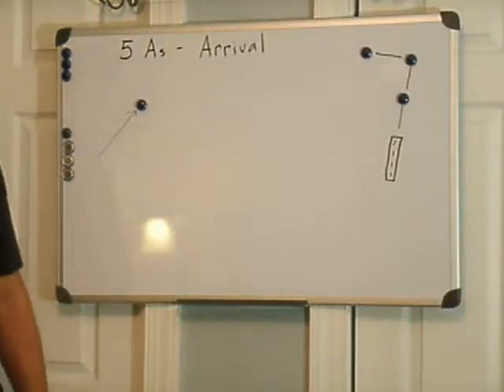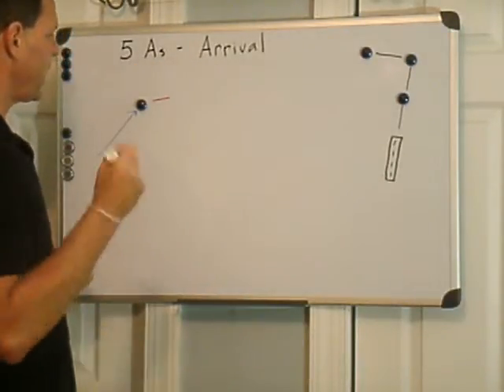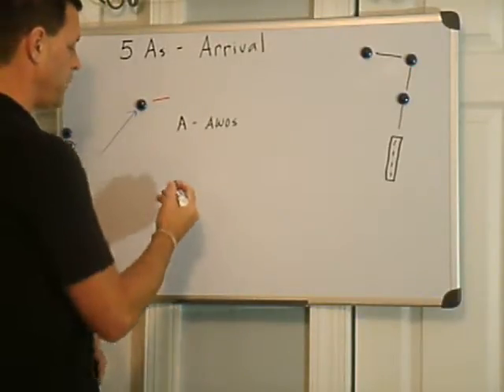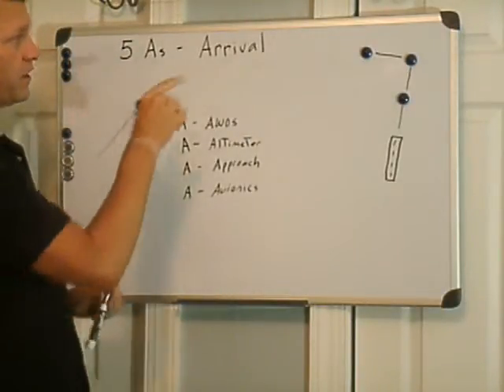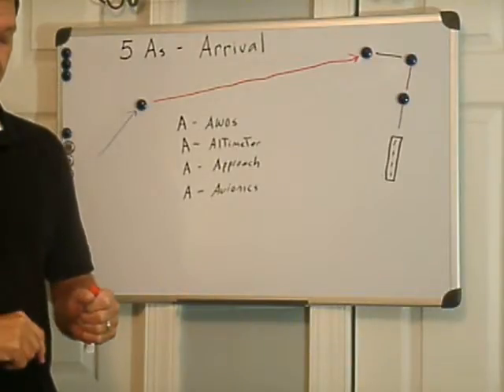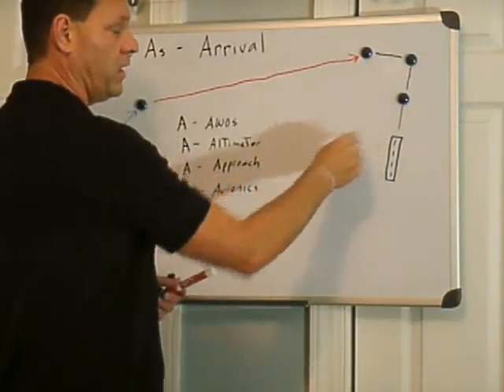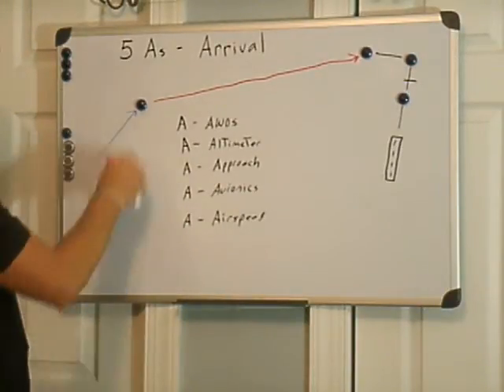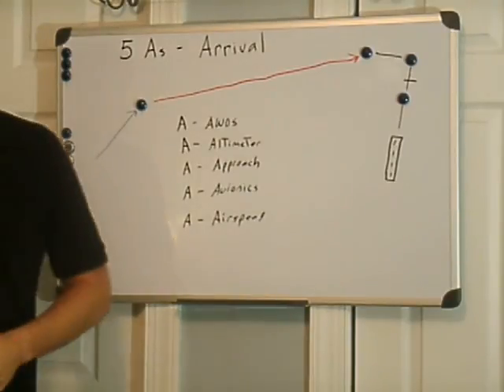OBX FLIGHT: Planning the Arrival